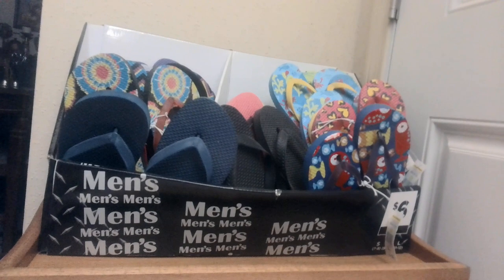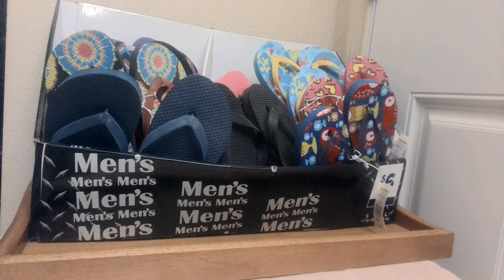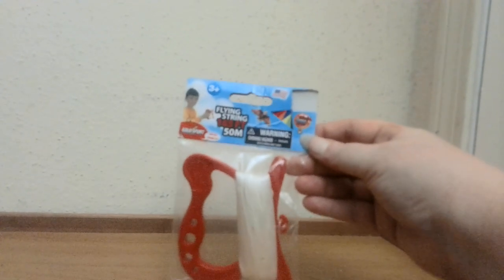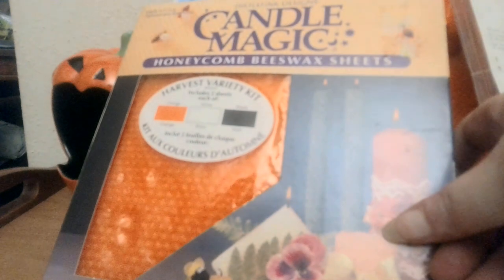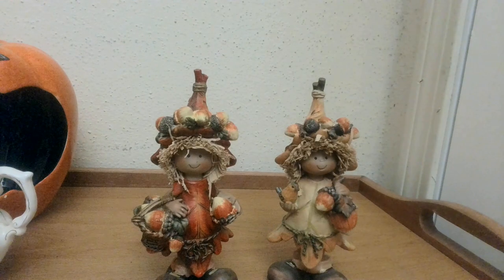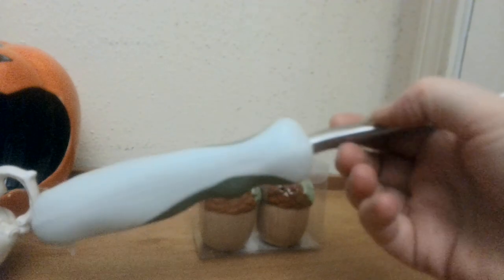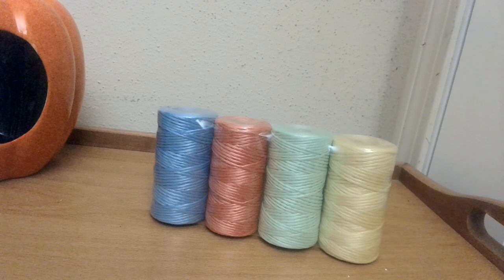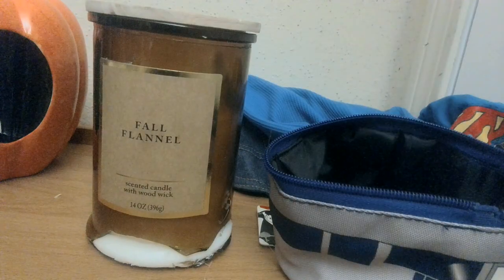Preview of LIVE SALE items for the @CupidsAngel auction on Saturday 9/10/2022 10 AM CST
See the many different items that I will put up for AUCTION on Saturday 9/10/2022 at 10am CST on the @CupidsAngel channel From the Early Bird $1 specials to the Halloween decor, makeup, books, shoes, slipper, underwear, socks, craft items, books, etc.

Please also included sizes and lists of items that you are interesting or seeking.

I prefer payments via ZELLE but also accept PayPal and even money orders.

Shipping is NOT including in the bidding price and is added during the invoice process (based on zip code, package size and weight) and is a discounted shipping through Pirate Ship.